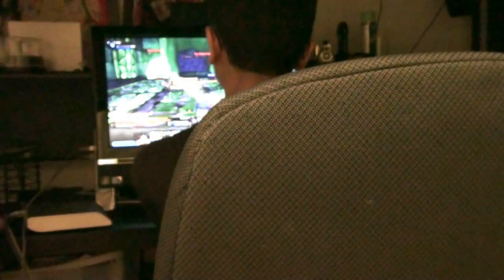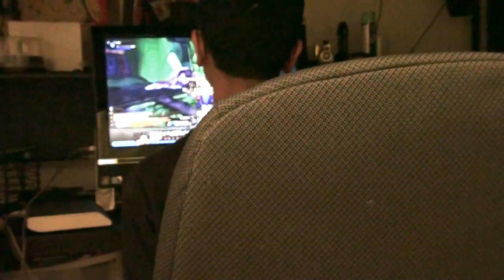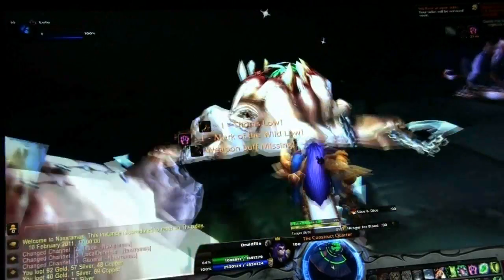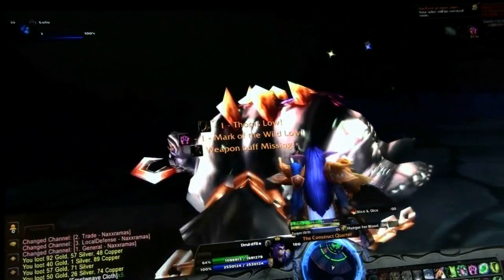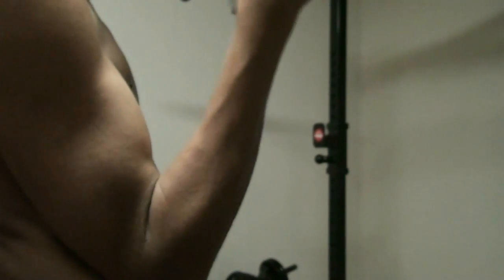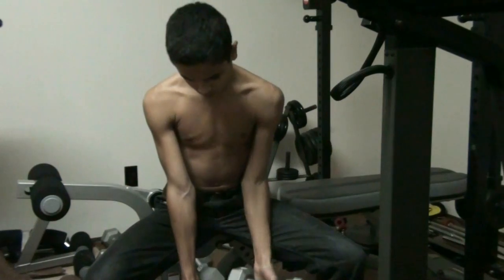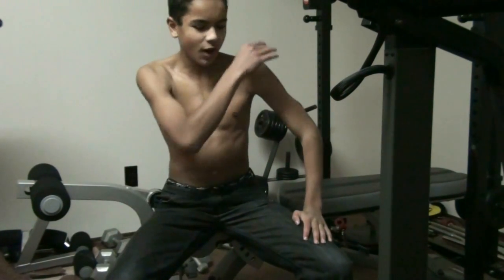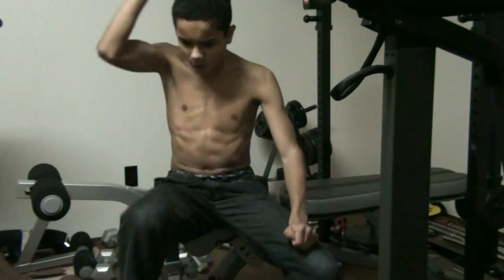The Blackout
The lights are out and the only people in the house are a World of Warcraft addict and a muscle maniac